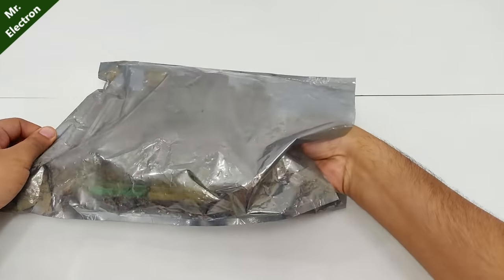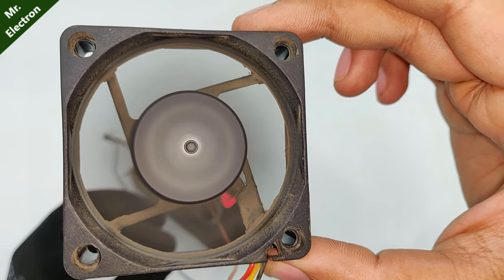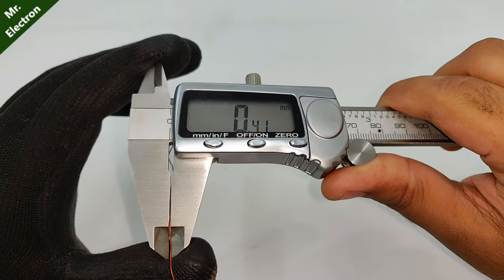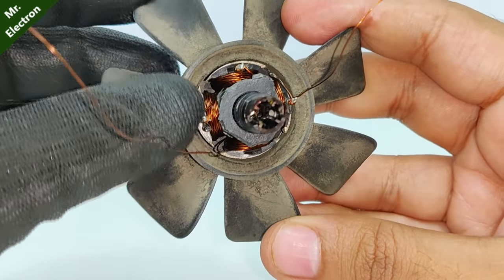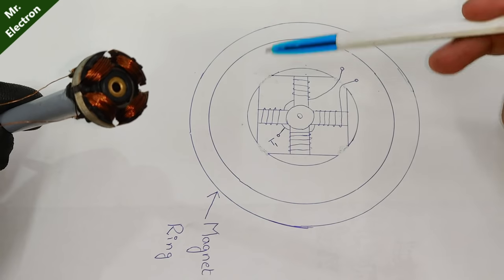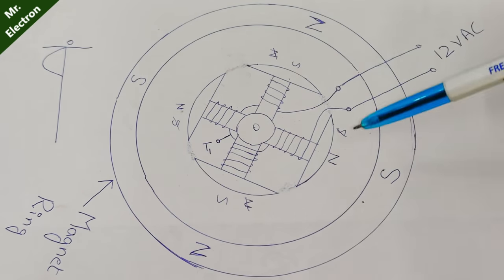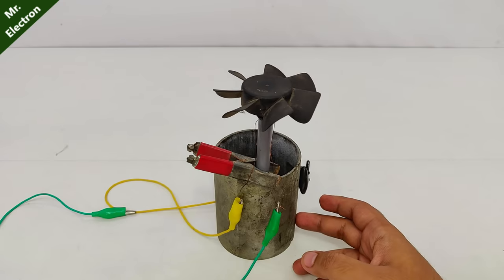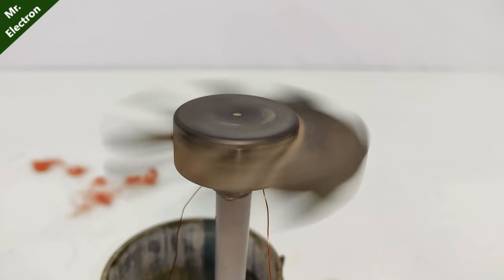12V DC Motor to AC Brushless Motor from CPU Cooling Fan - BLDC to AC Motor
How to run at 12 volts brushless DC CPU fan without its driver circuit ?  You can use your single phase 220v AC Supply and step it down to 12 volts AC using a transformer so as to run it as an AC synchronous motor by slowly increasing the AC Frequency.
Once the poles get synchronized , it works just fine.